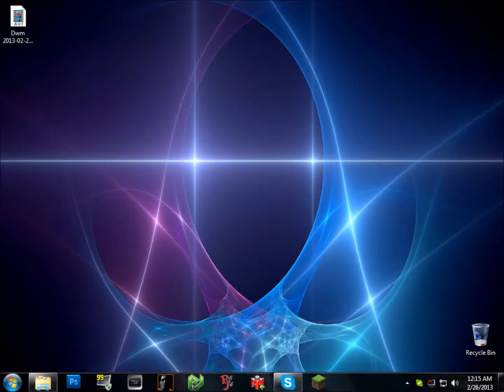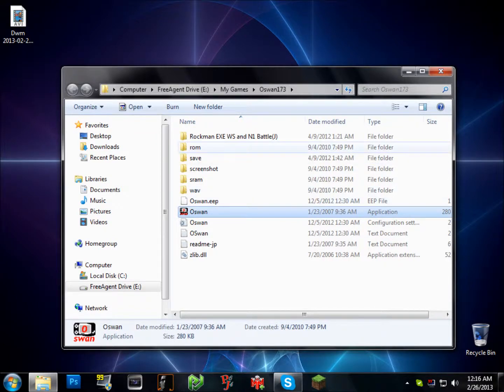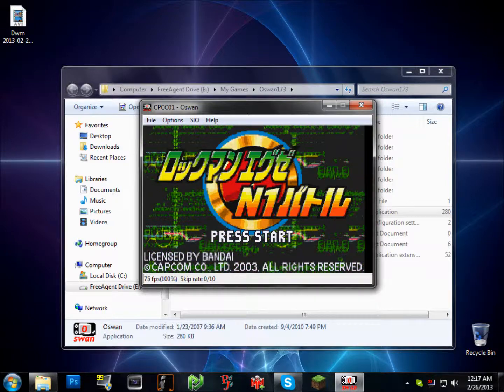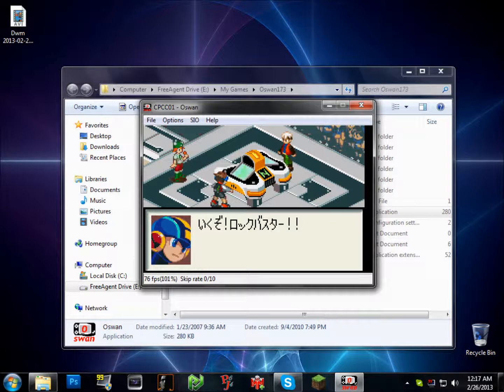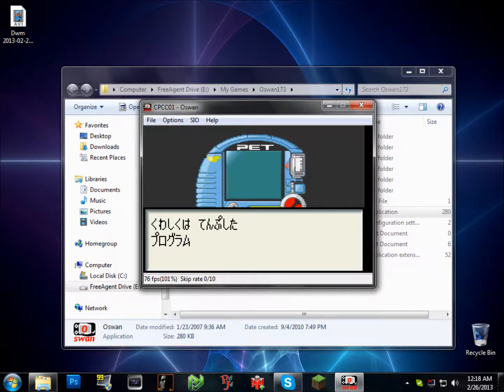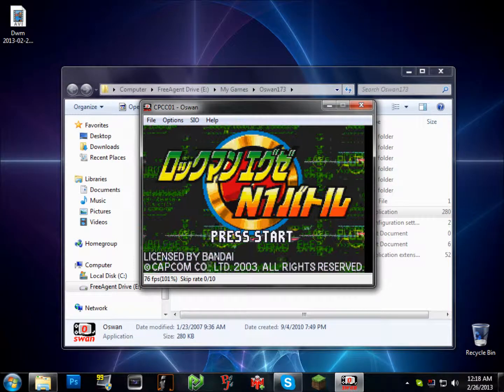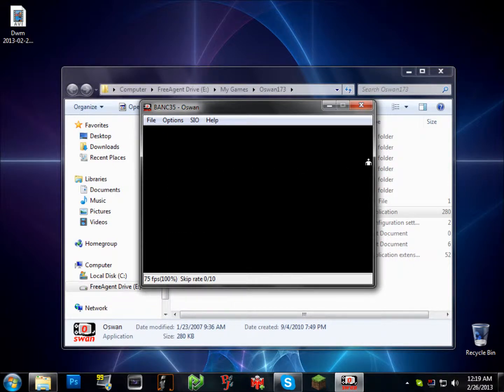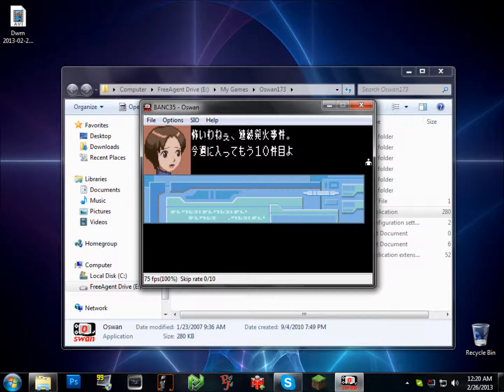RVGN-WonderSwan/Color-Oswan 1.4.2 Tutorial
NEWest Tutorial. Hope you like it. It's a pretty simple Emulator.